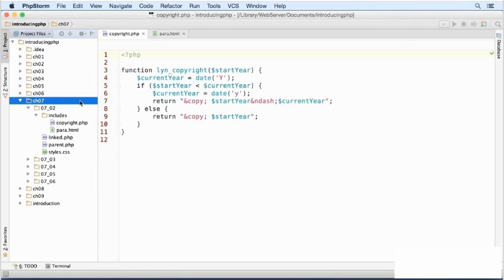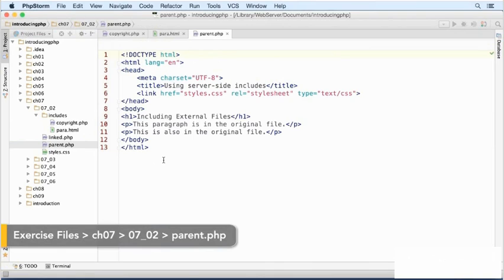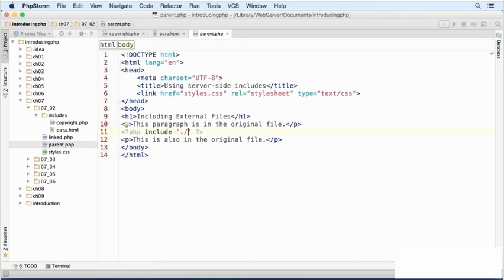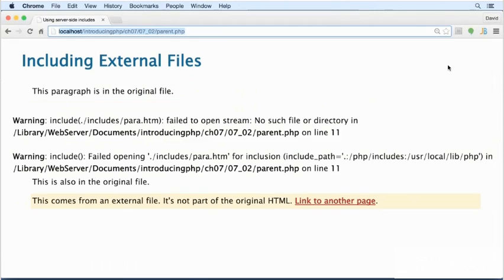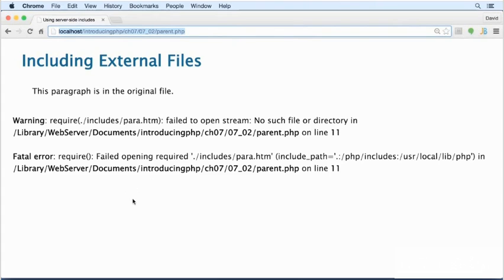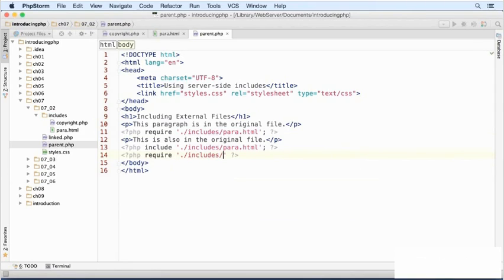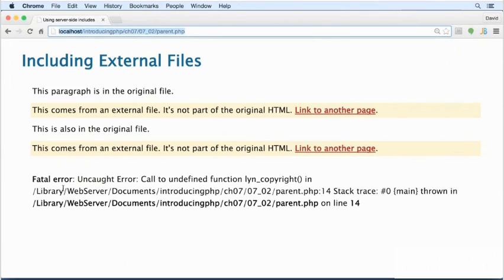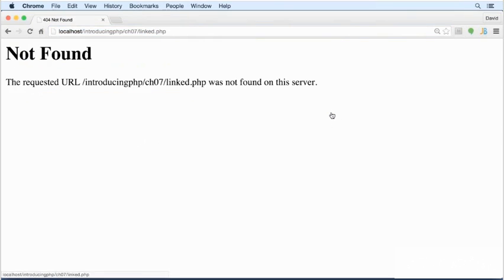Using include and require